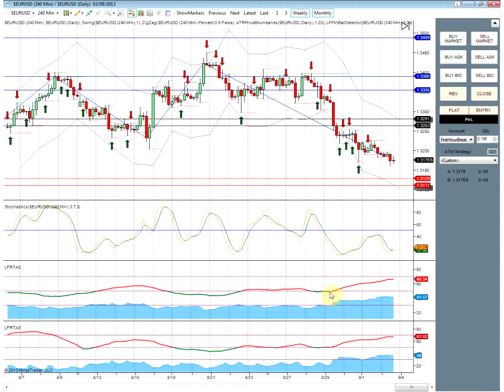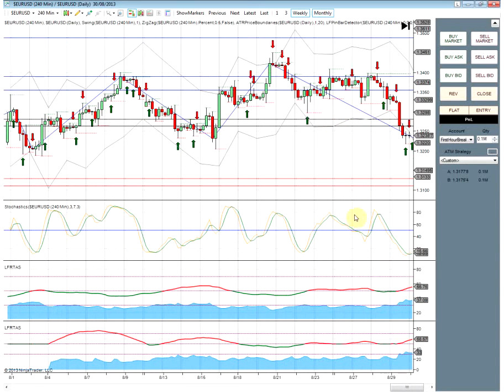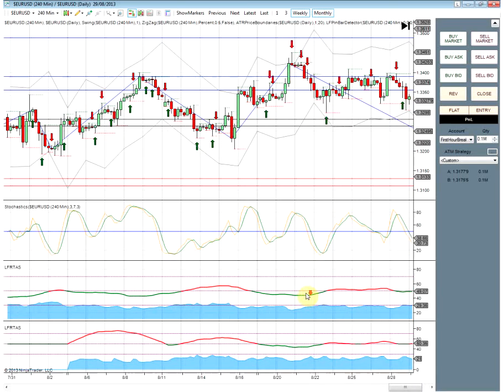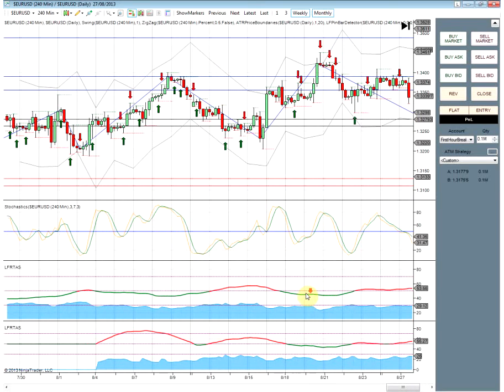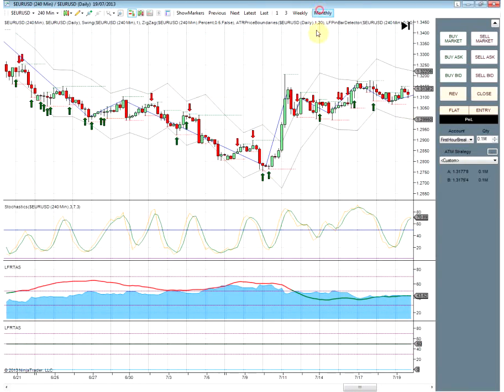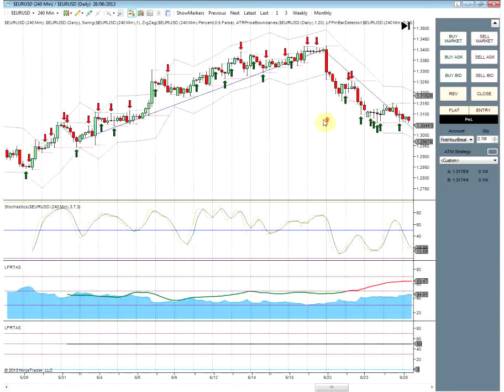Simple Trading Strategies Part 3 - Order Book Trading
Part 3 in the Littlefish video series on Simple Trading Strategies focuses on Order Book Trading, featuring our own Littlefish FX RTAS System. Watch it here...